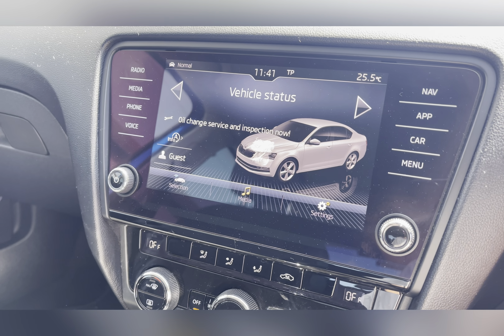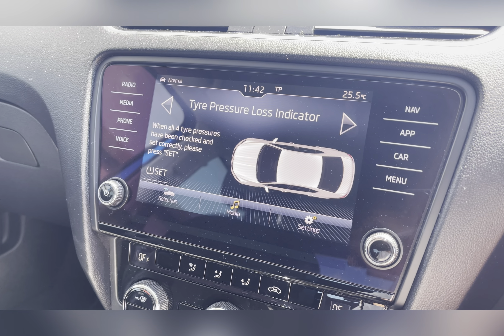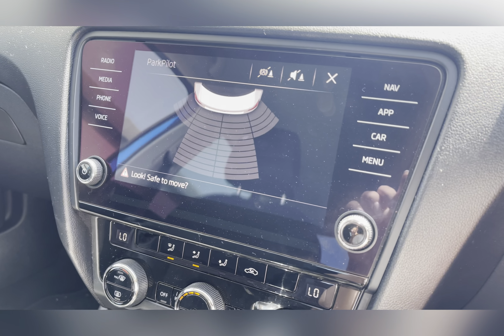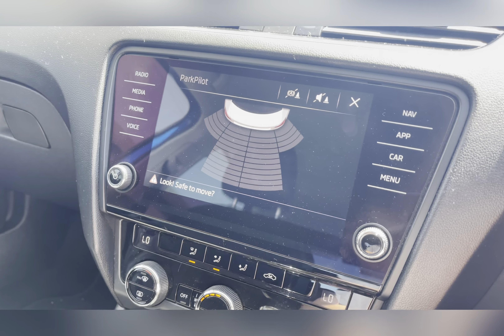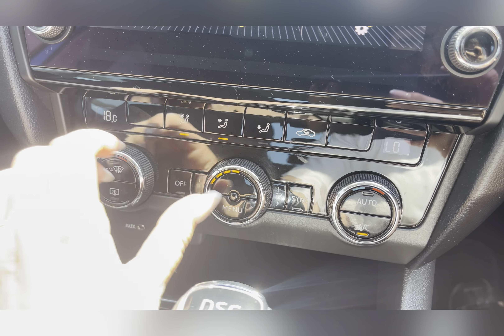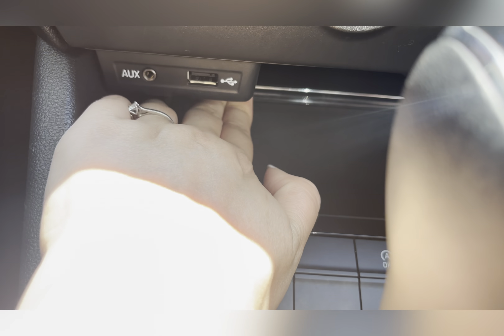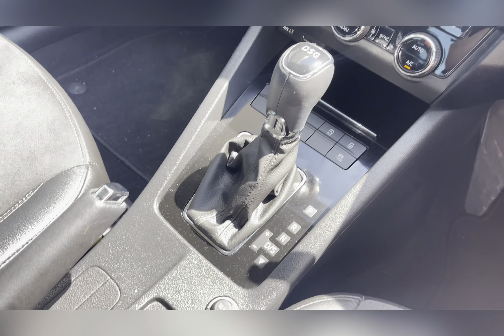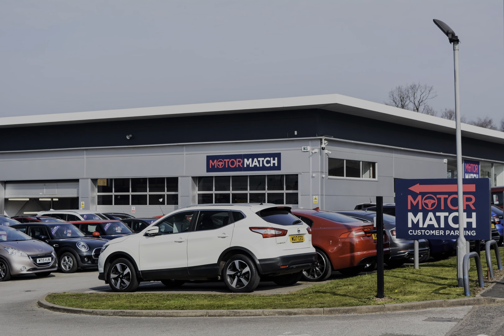Used SKODA Octavia 1.4 TSI SE L DSG Euro 6 (s/s) 5dr | Motor Match Stafford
This stunning SKODA Octavia 1.4 TSI has just come into stock at Motor Match Stafford.

This fabulous SKODA Octavia 1.4 TSI SE L DSG is the perfect mixture of a high tech and comfort which would be ideal for someone looking for a Practical vehicle. The exterior of this car is beautiful and this can be seen in the race car blue colouring, with full LED headlights with AFS and LED daytime running lights. Another exterior feature which should be mentioned is the 17inch silver alloy wheels, this compliments the blue exterior colouring, making the whole car stand out that much more. The interior is just as beautiful as the exterior and this can be seen in the stunning grey sued and black leather seats, this adds a smart unique aspect to the interior. These seats also provide the utmost comfort for not only the driver but for the passengers as well, this means that whoever has the pleasure of being in this car will have a memorable experience. This car also benefits from a multifunctional steering wheel where you will find your cruise control to help with those long motor way journeys and you will also find you handsfree media controls so you don't have to take your hands off the steering wheel for a safer driving experience. The main focal point of the interior is the large colour touch display screen where you’ll find your DAB radio, media, telephone connectivity and navigation system to help you navigate those new destinations. Another high-tech Feature is the parking sensors which will help you navigate your way into those difficult spaces with the use of an audible noise.

Registration: YL17YDG
Fuel: Petrol
Gearbox: Automatic
Mileage: 26345

Key features include:
~ Parking Sensors
~ Navigation System
~ ISOFIX safety feauture

OR